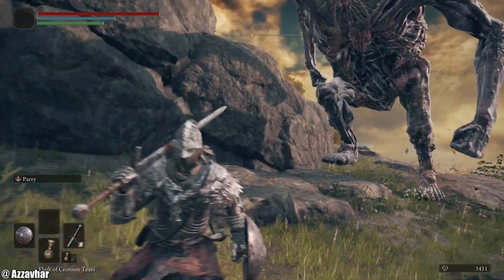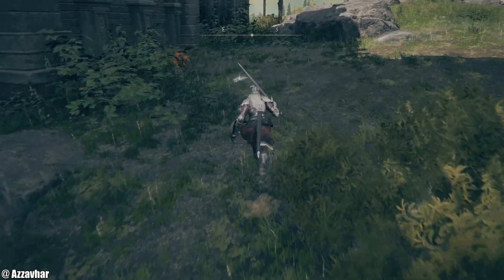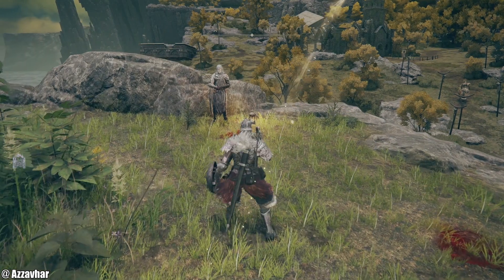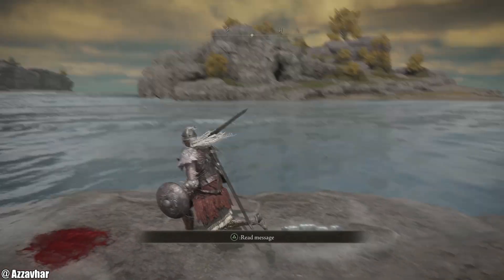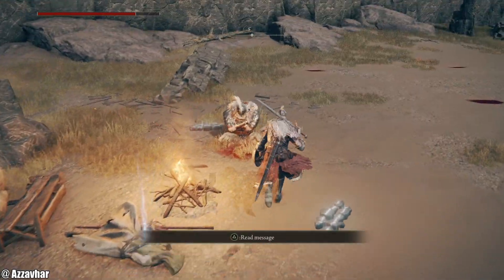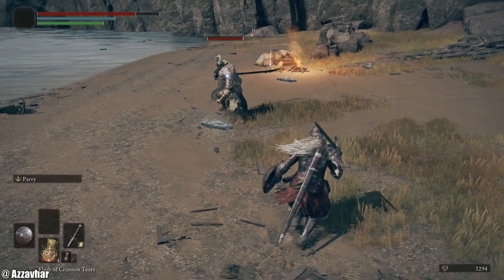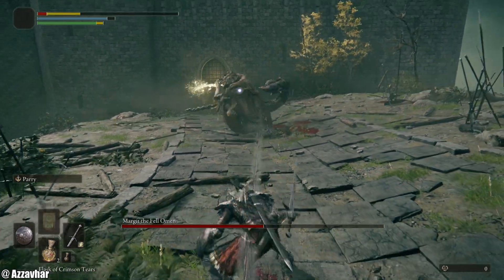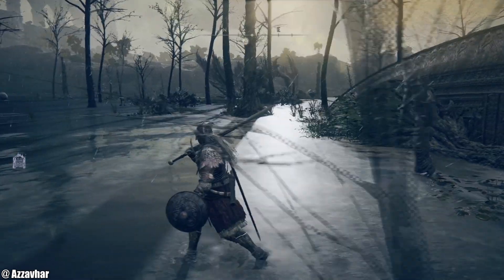First Day Elden Ring Network Test PS4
In this video we dive in to the Elden Ring network test on the PS4. This video is from my first session (first day) in the network test.